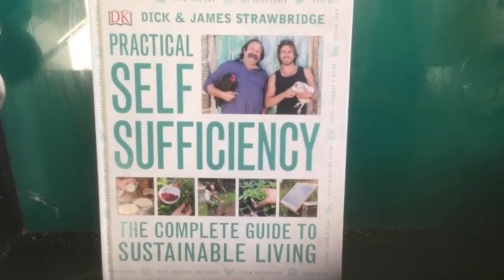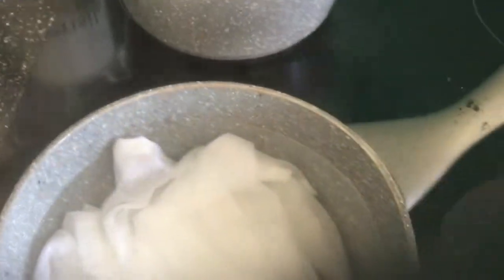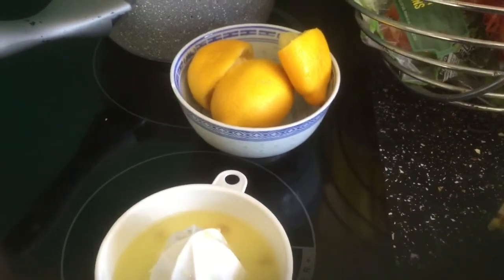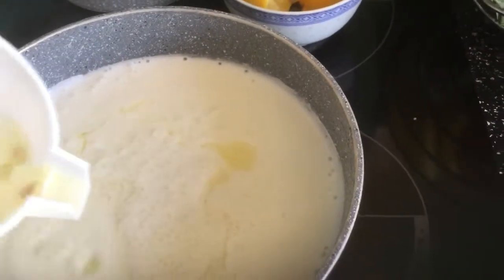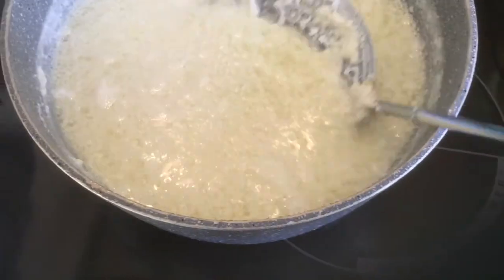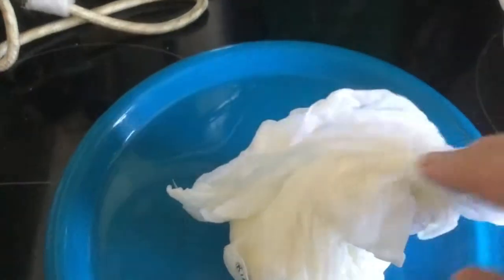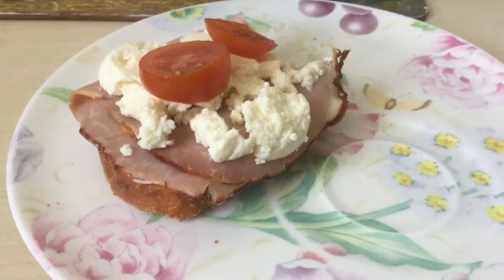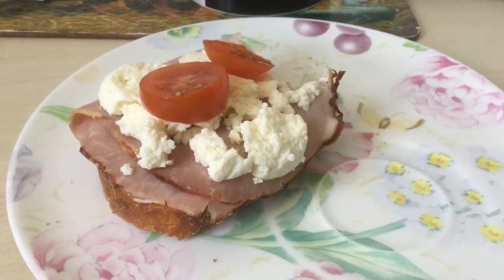Making Soft Cheese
Homemade soft cheese